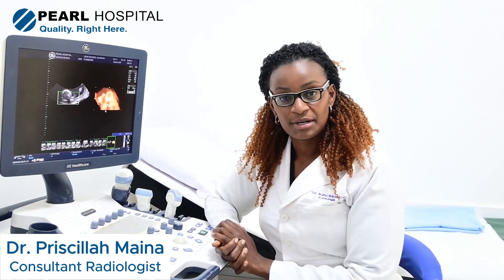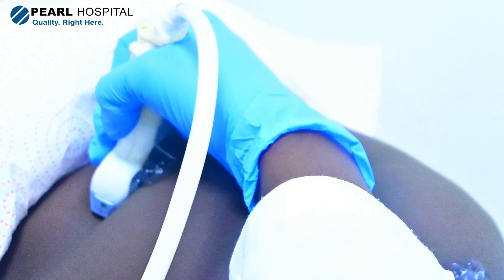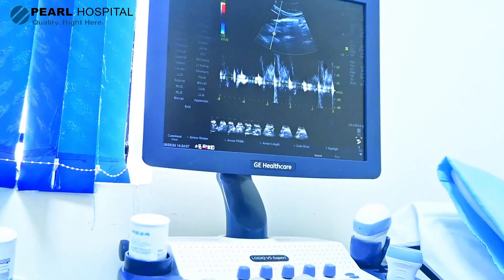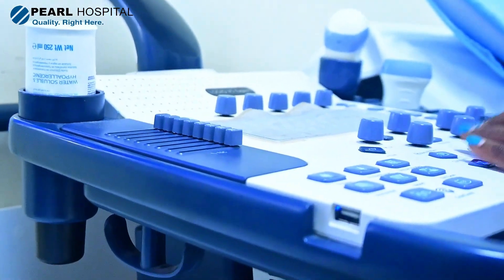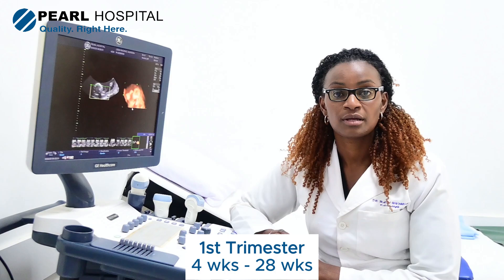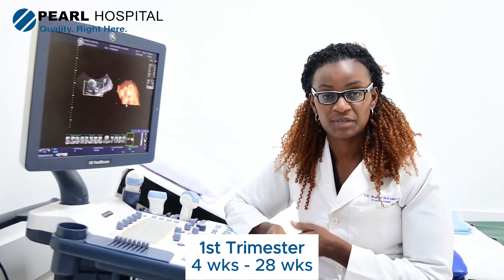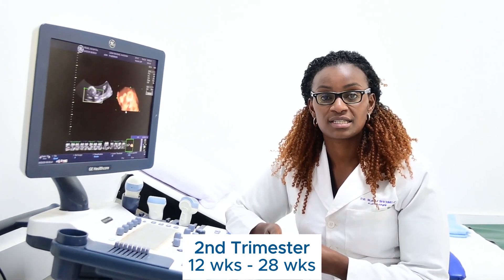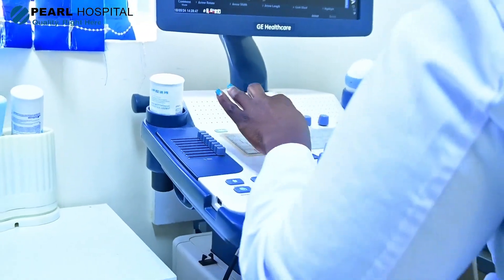OBSTETRIC ULTRASOUND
Join us for 𝗣𝗮𝗿𝘁 𝟭 of a fascinating journey with Dr Priscillah Maina, our expert Resident Consultant Radiologist, as she breaks down the world of Obstetric Ultrasound!
From the early stages of pregnancy to that unforgettable first scan, Dr Maina shares invaluable insights that every expecting parent should know.
Tune in and let's make this journey together!